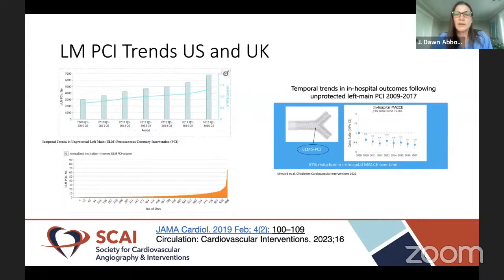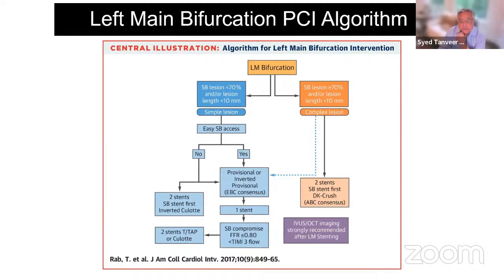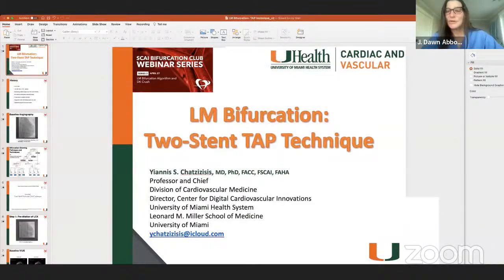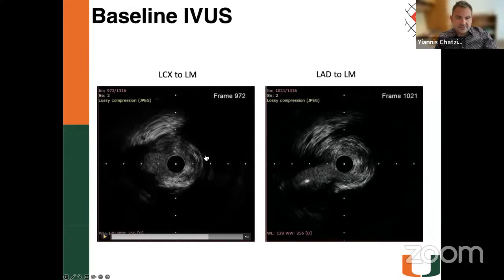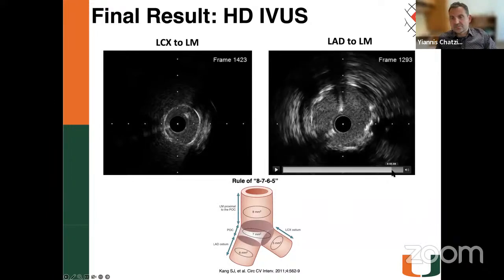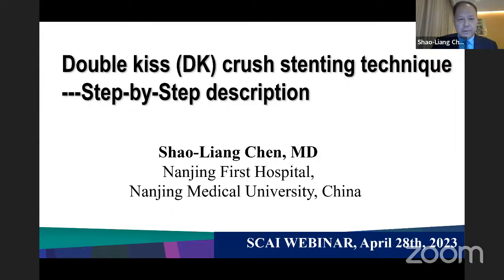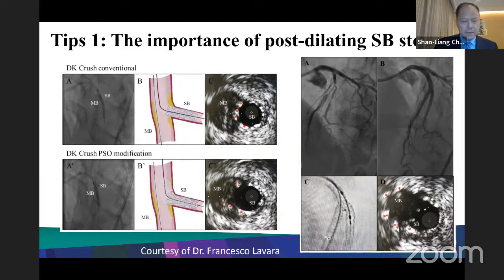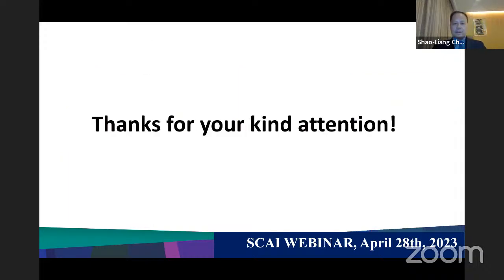Live: SCAI Bifurcation Club - LM Bifurcation + DK Crush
Join us for an update on the LM bifurcation algorithm and two cases, one on a two-stent TAP technique and the other on DK crush. Register for the series and claim CME/ABIM MOC credit